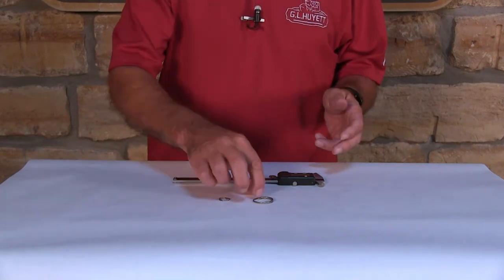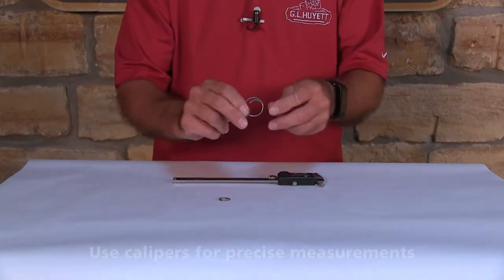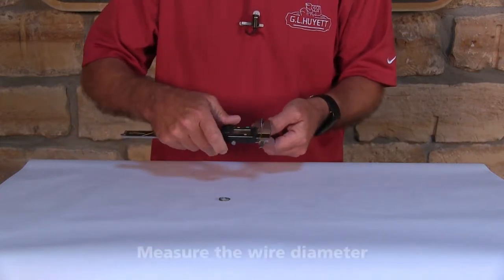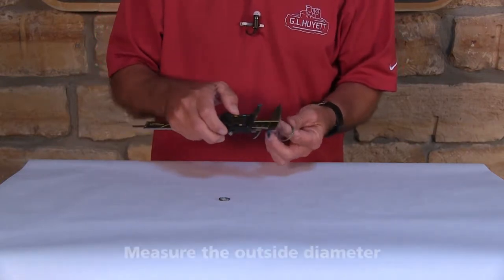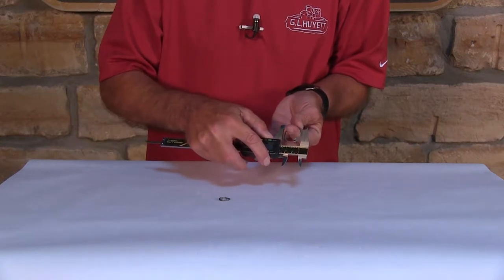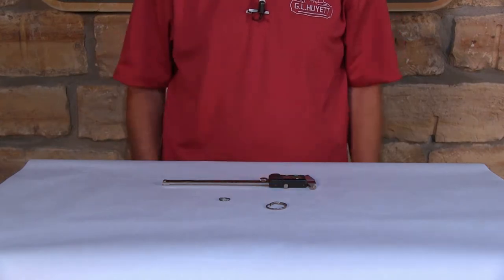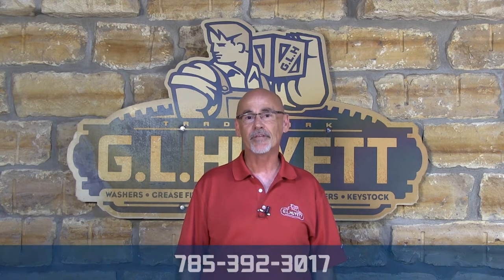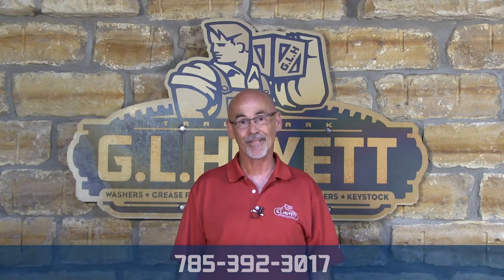How to Measure Circle Cotter Pins - Huyett.com